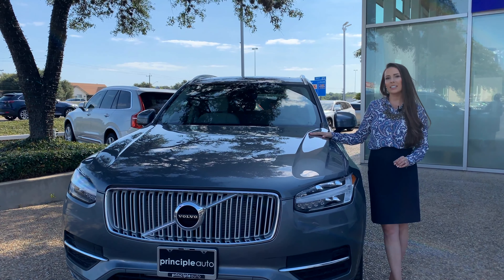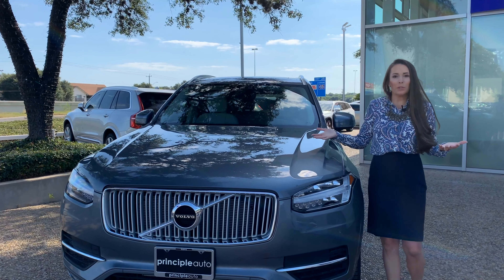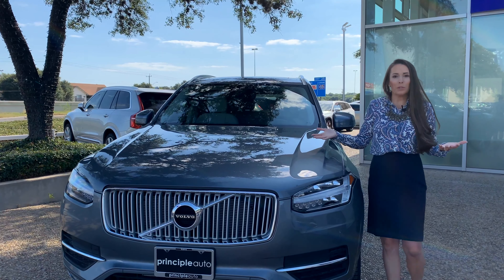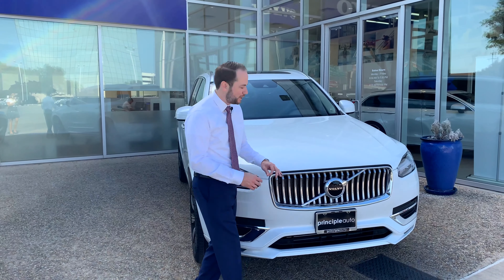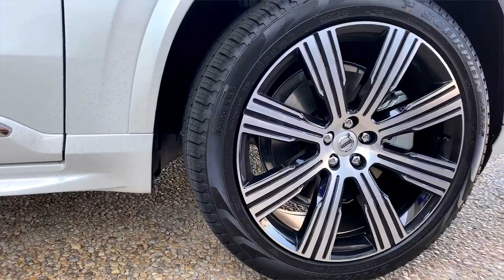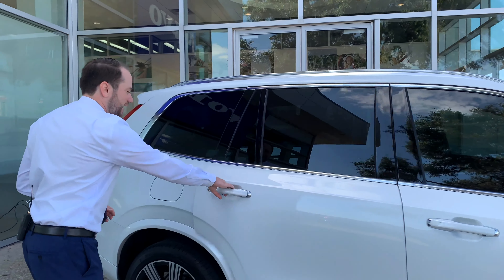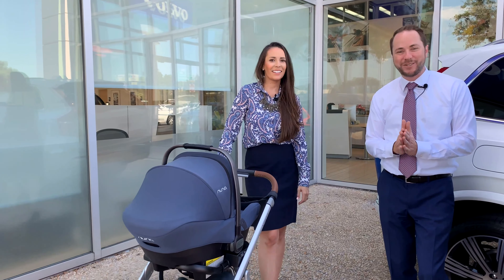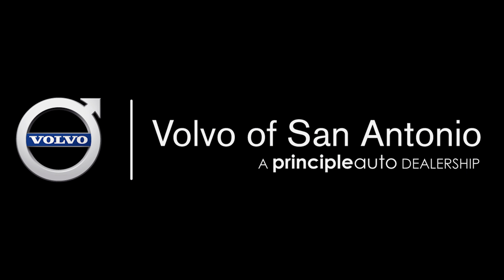Volvo XC90: 2019 vs 2020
Have you seen the big change that Volvo has made in the new 2020 XC90? They have made the option available to have more space throughout the vehicle with the 6-seat (Bucket Seat) configuration. Choose which option suits your needs the most.